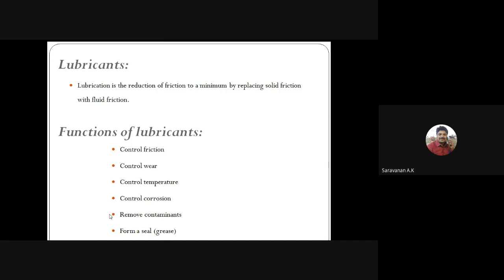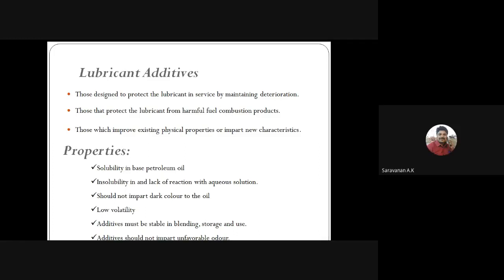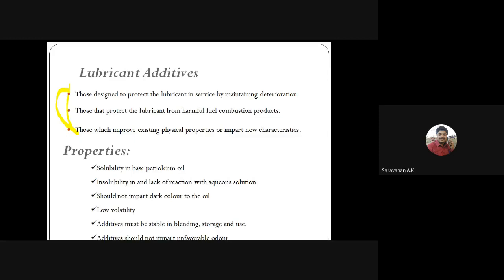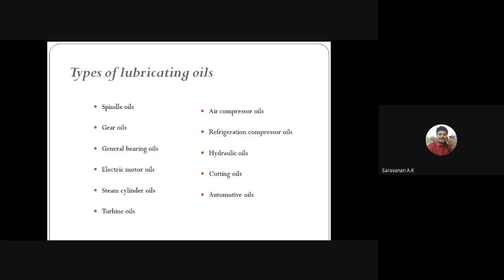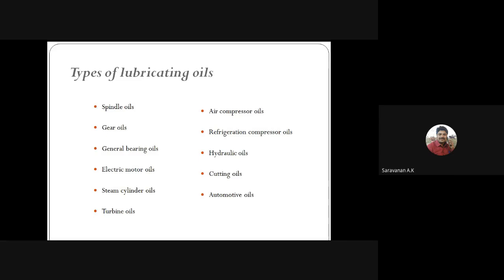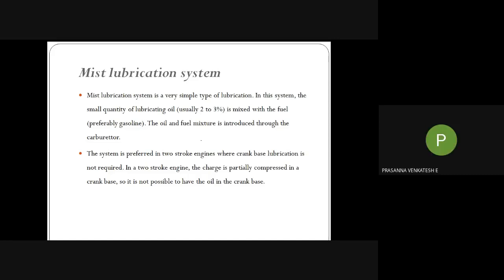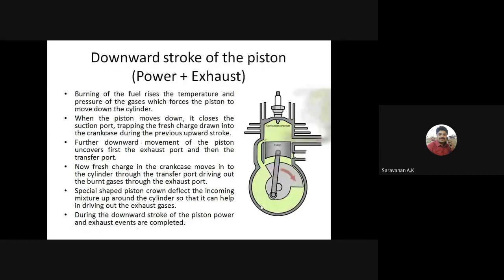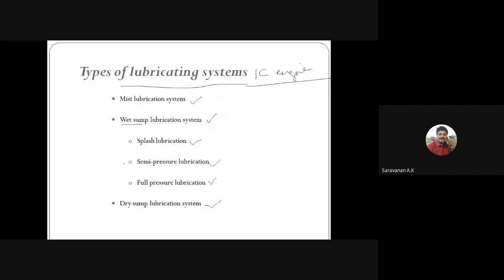ICE- Lubricants, Types of lubricating oils